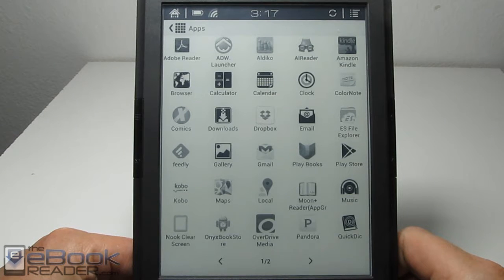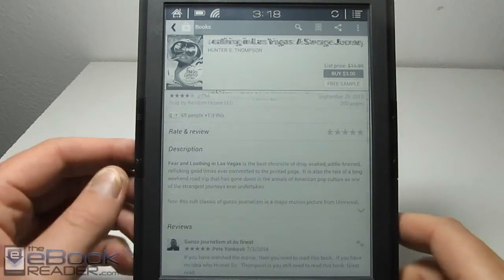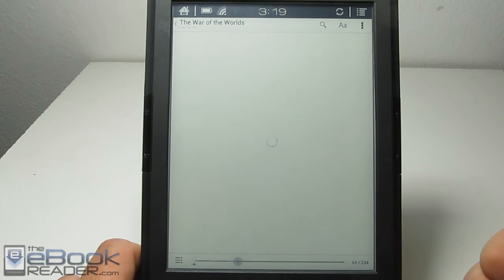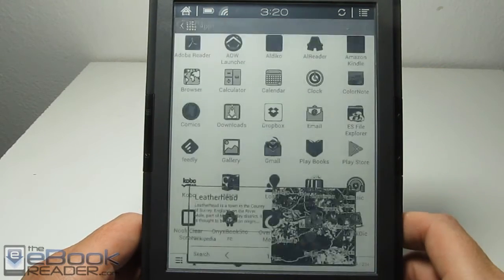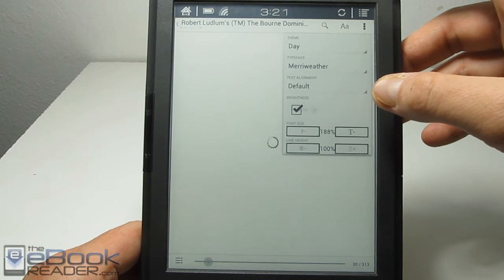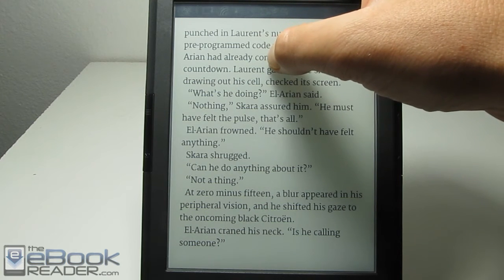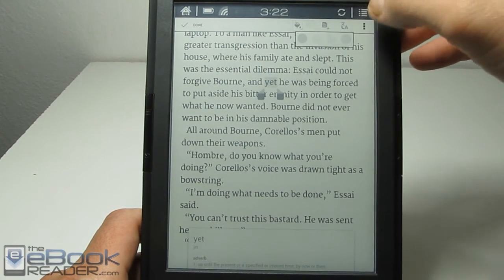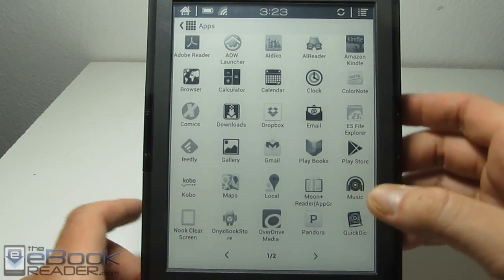Google Play Books App on Onyx Boox T68 Lynx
This video demonstrates the Google Play Books app on the Onyx Boox T68 Lynx. Initially the app worked pretty good, but now it just wants to crash half the time.